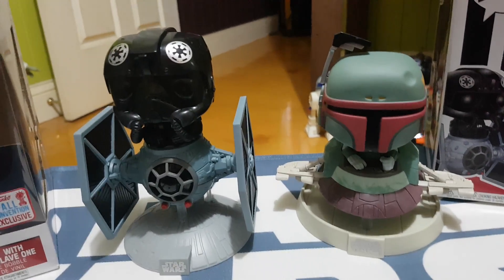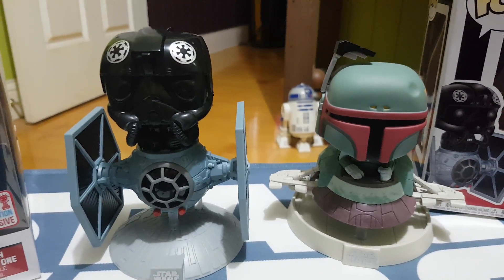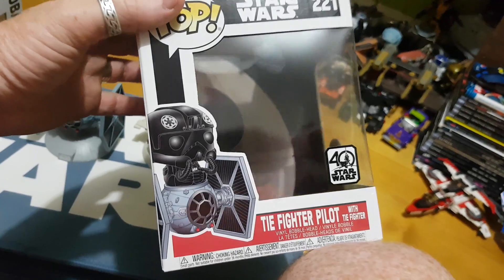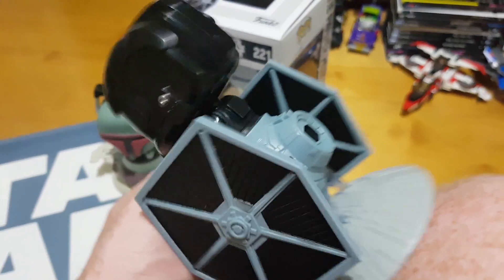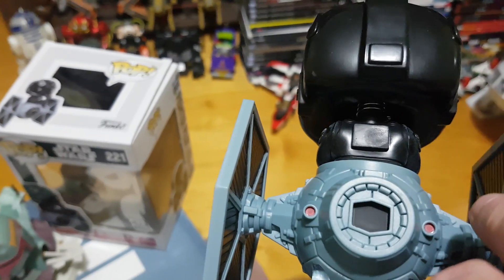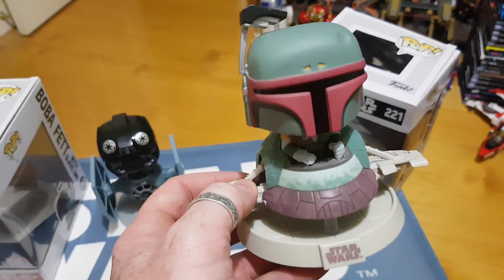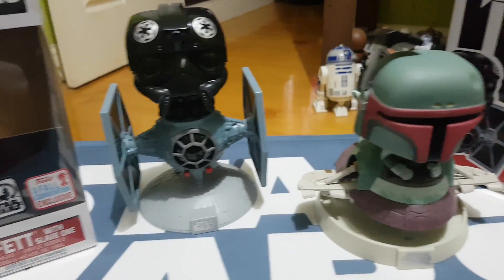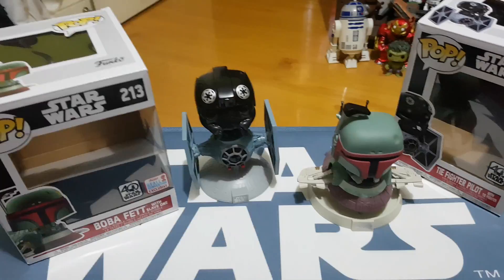Boba Fett Slave One and Tie Fighter Pop Funko rides convention exclusives figure review